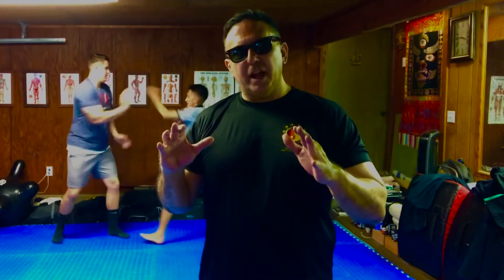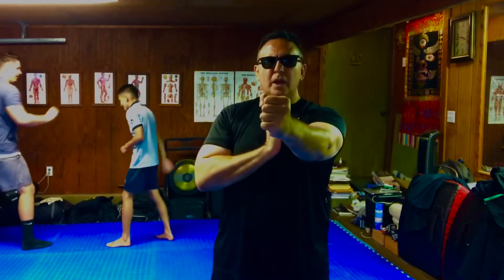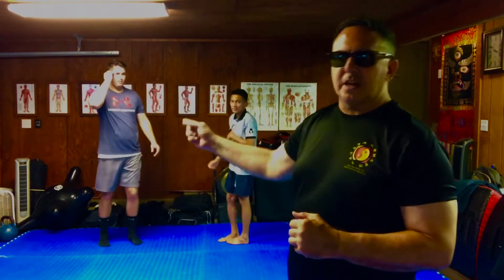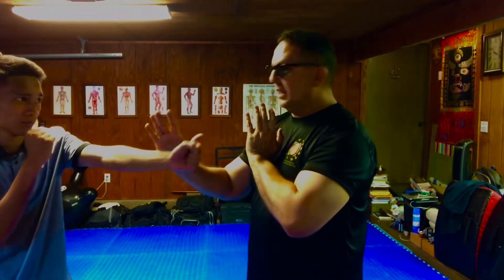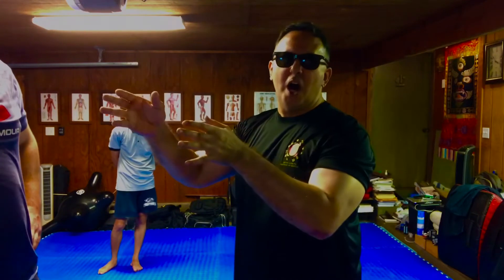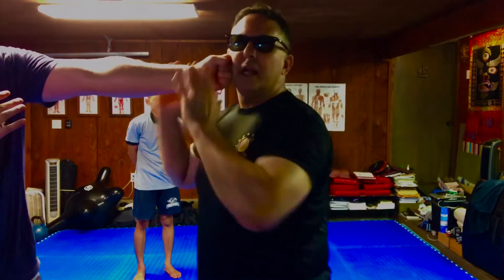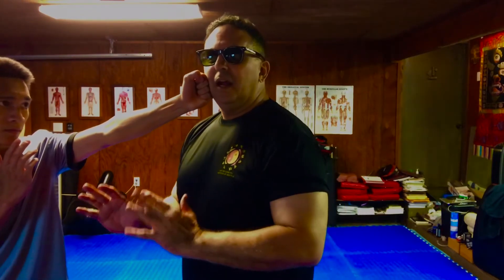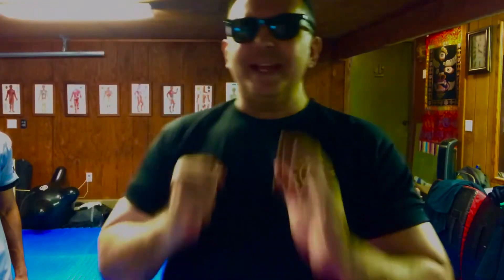Wing Chun Kuen / Jun Fan Jeet Kune Do Private Lesson 4 - Sifu Kai Li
詠春拳  振藩  截拳道

Wing Chun Kuen / Jun Fan Jeet Kune Do Private Lesson 4

Sifu Kai Li sharing the ETS Wing Chun Jun Fan JKD Core Curriculum with new students Lance & Jacob in our fourth Semi-Private Lesson

Note that the syllabus varies from school to school, this just the way we train this material in our class.

For those of you who have been following along, hopefully you’re starting have some fun!